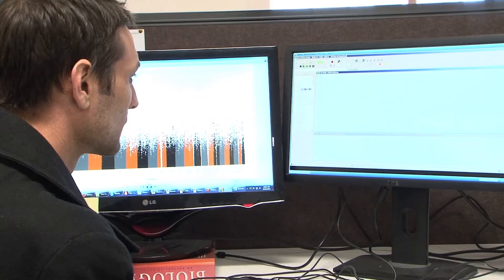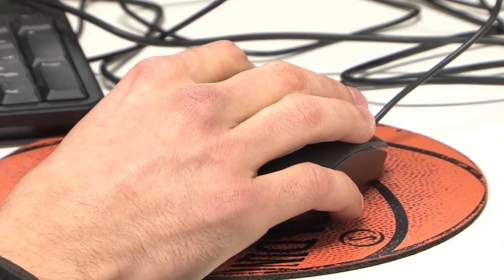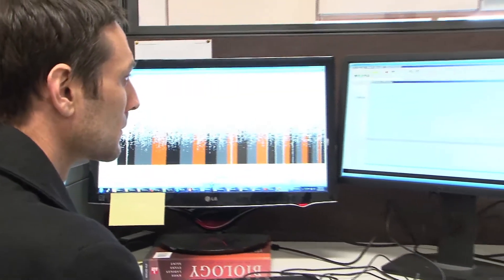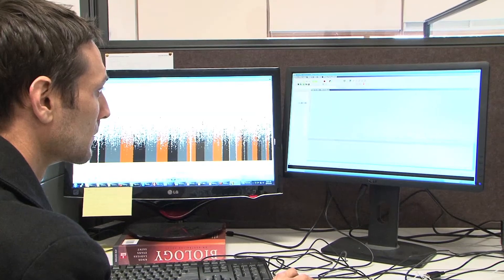Improving Australia's iconic oil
Australia is being beaten at its own game. Eucalyptus oil is produced in huge quantities in other countries, so PhD student David Kainer is working on making our oil better.

David condensed his PhD into three minutes for the Three-Minute Thesis competition, explaining how his work with the ANU Research School of Biology will make the eucalyptus plant the biggest and best oil producing plant it can be.